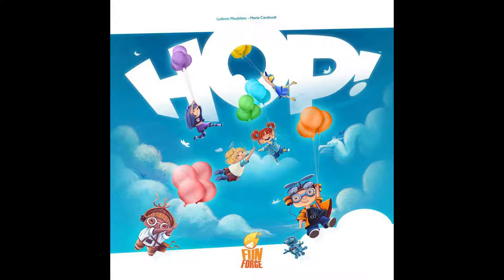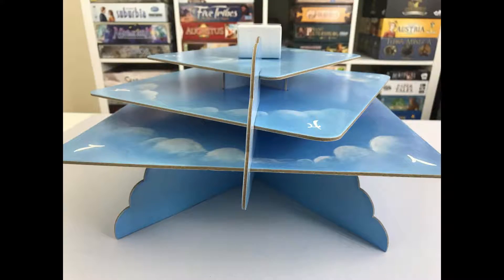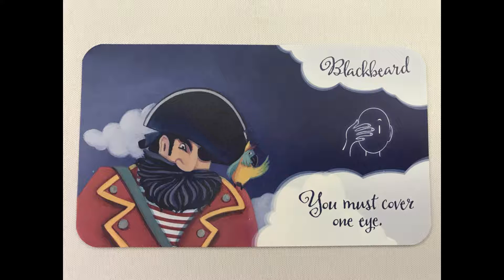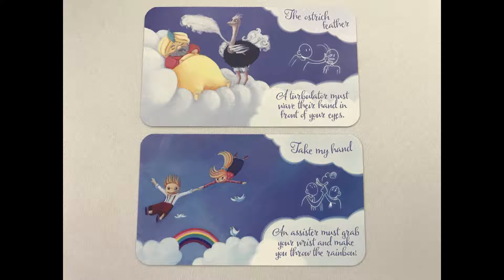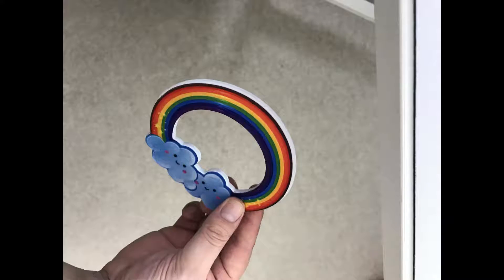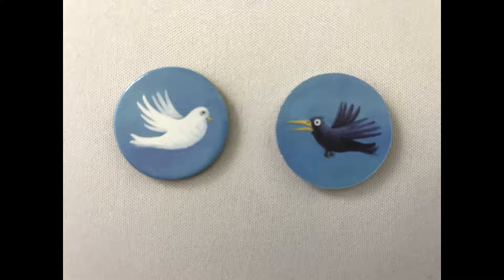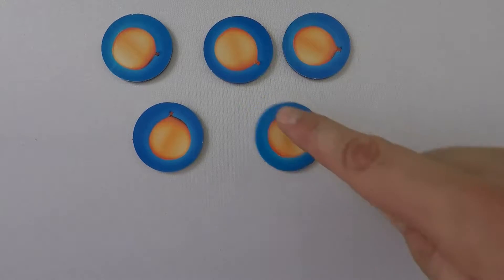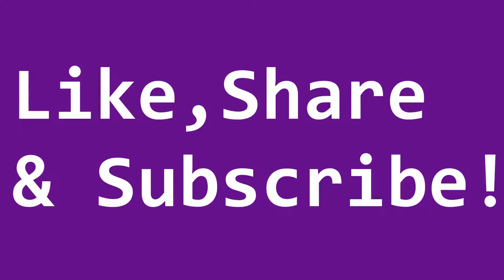How to Play Hop! (4 minutes)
Learn How to Play Hop!

These videos are not rulebook replacements. They have 3 goals:
1 – As a refresher, if you haven’t played the game for a while and need a reminder of the rules
2 – For a brief overview of the game if you’re going to play it for the first time
3 – As an alternative to a review-style video to see if the game is for you

Jesta ThaRogue

00:00 - Intro
00:39 - Setup
01:05 - Hurler & Dare Card
01:16 - Assister & Turbulator
01:38 - Betting
01:53 - Hurling
02:03 - Catching & Dropping
02:41 - Game End
02:58 - Outro